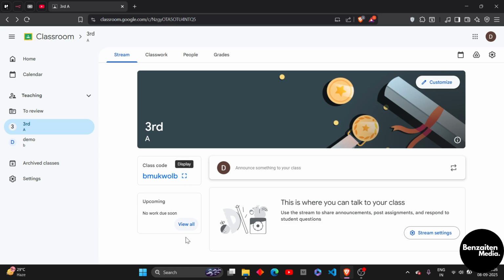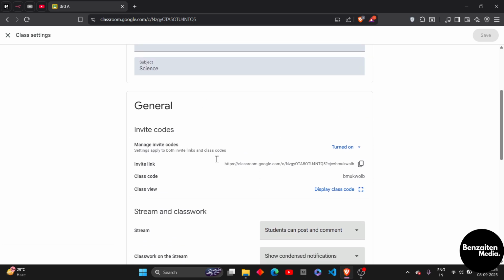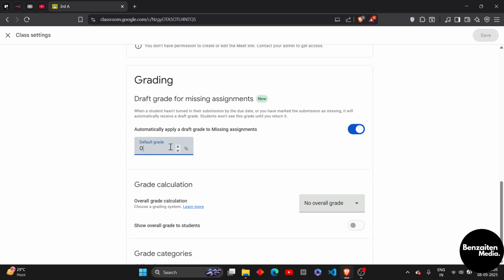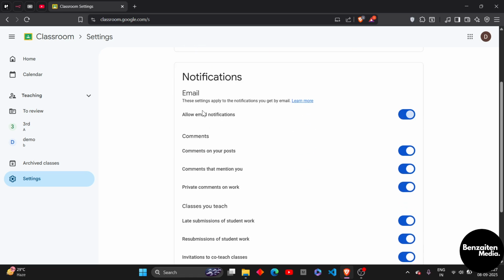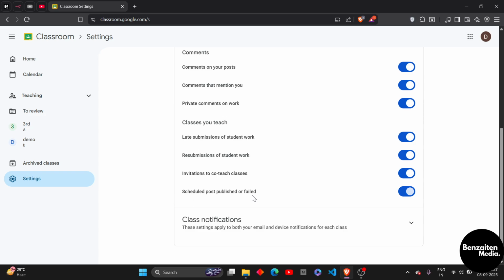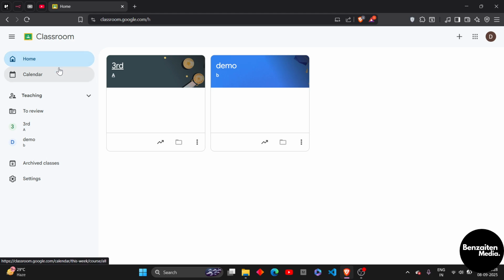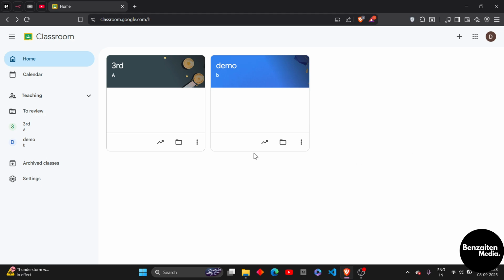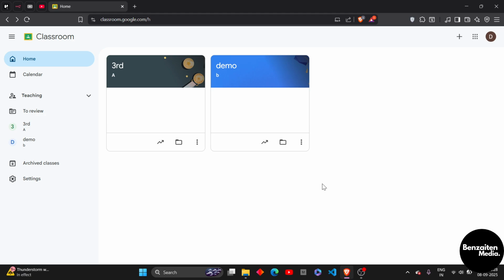How to Use Google Classroom Tutorial for Teachers & Students | Step By Step Guide 2025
💾📧 Want to learn how to use Google Classroom effectively for teaching or learning? 🏫💻 In this video How to Use Google Classroom Tutorial for Teachers & Students | Step By Step Guide 2025, I’ll show you all the key features, from creating classes to submitting assignments, for both teachers and students.

🔍 What You’ll Learn in This Tutorial:
✅ How teachers can create and manage classes 🔑
✅ How students can join classes and submit assignments 🖥️
✅ Using announcements, discussions, and grading tools ⚙️
✅ Tips for organizing class materials and deadlines ✅
✅ Best practices for effective online learning and teaching 💡

Mastering Google Classroom enhances teaching efficiency and learning experience. This guide is perfect for educators, students, and anyone using Google Classroom for virtual education.

🌟 Key Features Covered:

Creating and managing classes for teachers

Joining and navigating classes for students

Posting announcements and discussions

Submitting and grading assignments

Tips for organizing materials and improving workflow

🔗 Additional Resources:
Explore playlists for virtual learning, classroom management, and productivity tools.